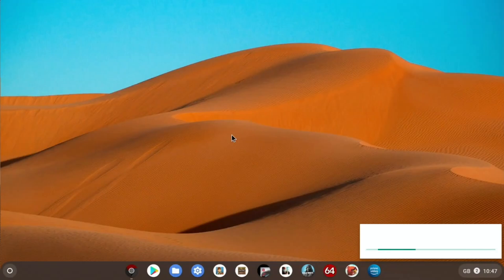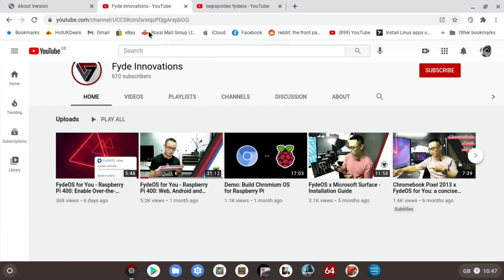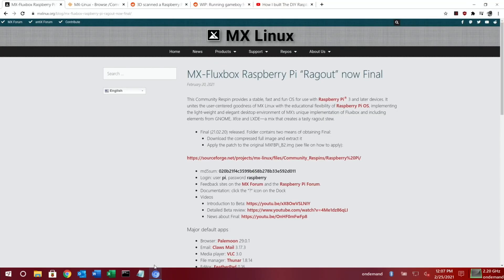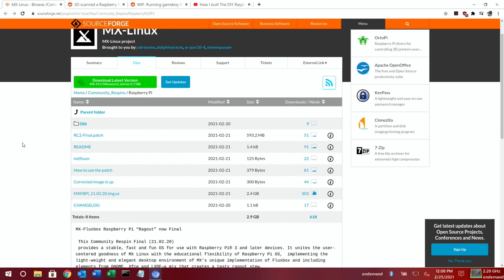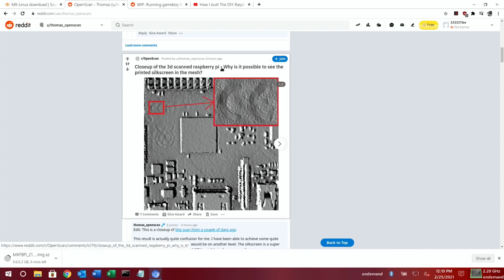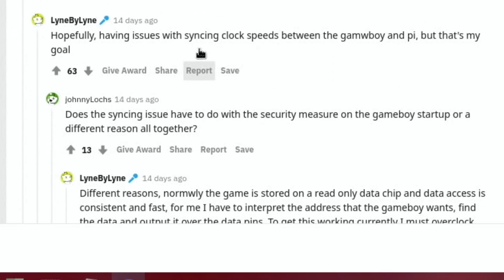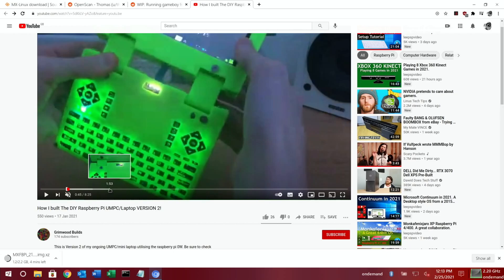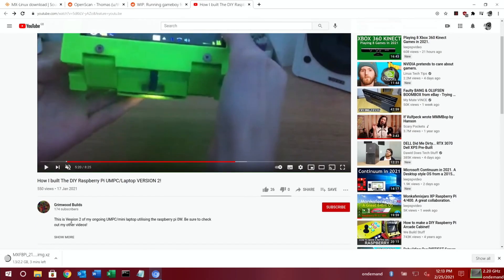Pi news episode 18. Raspberry Pi. Fyde OS & MX Linux updates. Raspberry Pi Laptop.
TSunbow 120Gb SSD
Logitech K400+ keyboard trackpad Raspberry Pi power adapter black